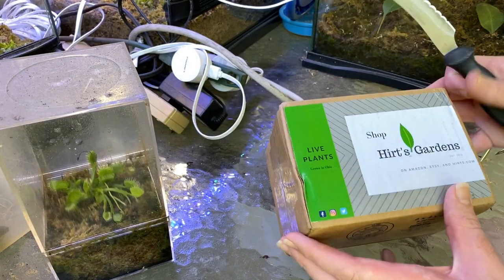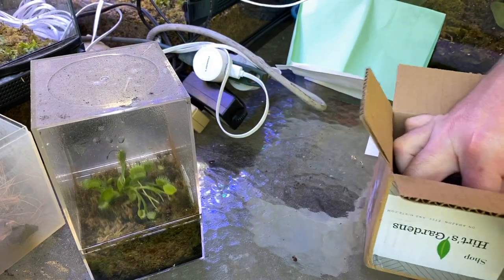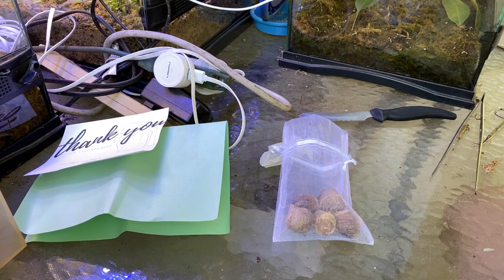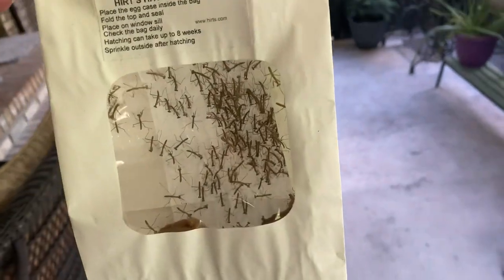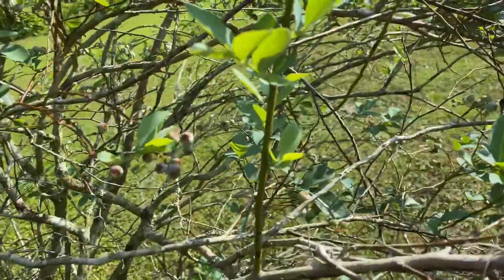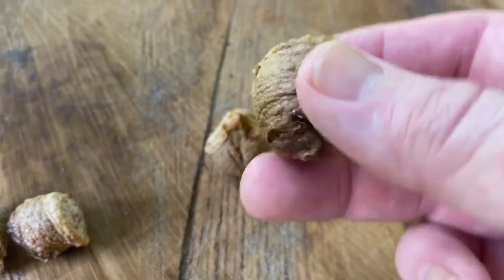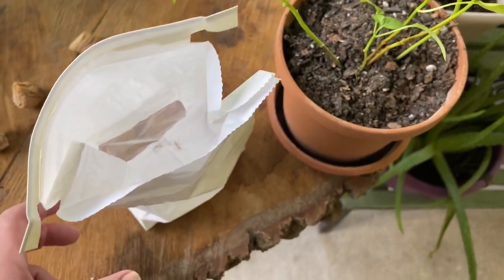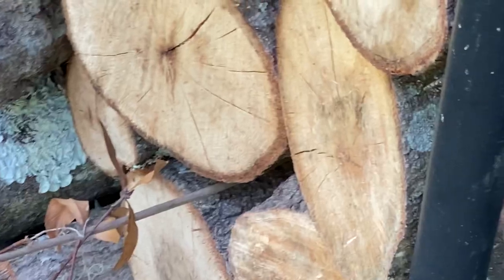Praying mantis egg pods packs hatching and being introduced into the yard mantid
Praying Mantis 5 Egg Cases 500-2,000 Babies + Hirt's Hatching Habitat